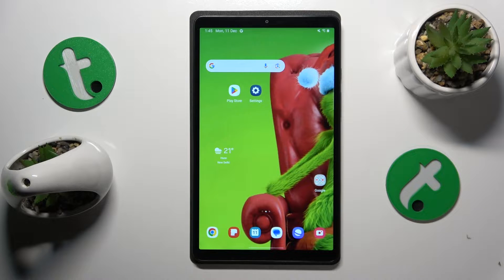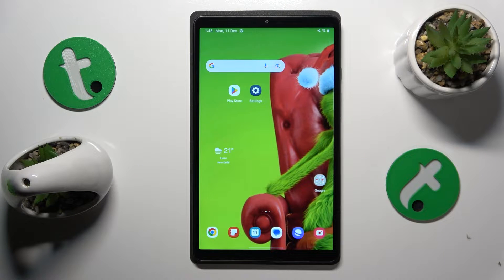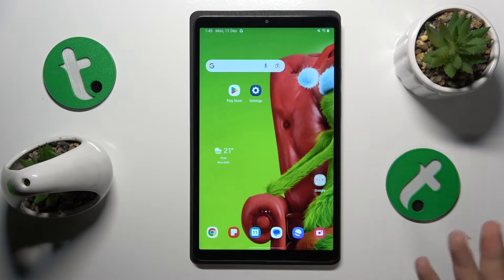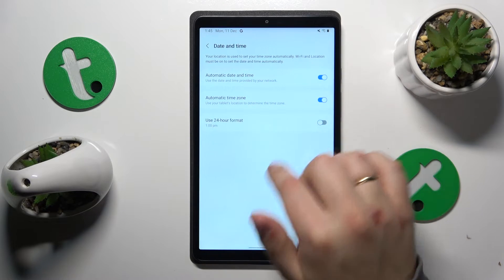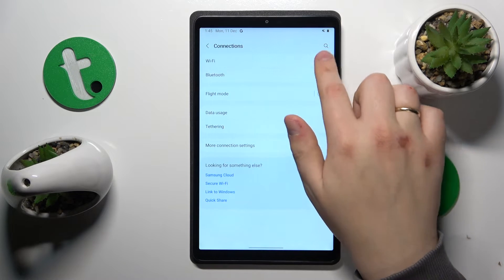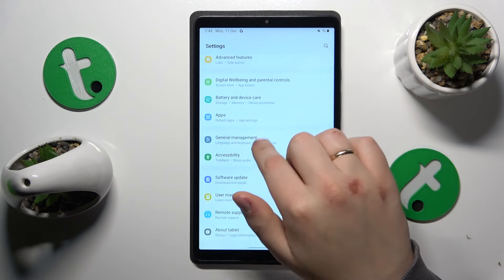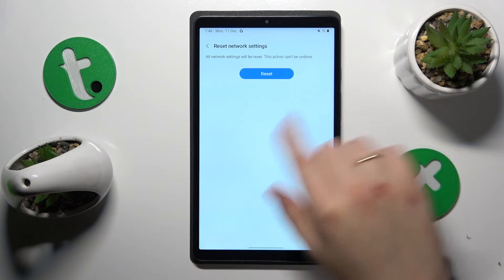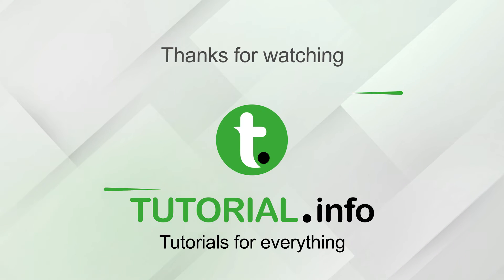How to Fix the WiFi Connectivity Issues on SAMSUNG Galaxy Tab A9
Dive into our troubleshooting guide for WiFi connectivity issues on your SAMSUNG Galaxy Tab A9. In this tutorial, we address common problems and provide step-by-step solutions to ensure a stable and reliable connection. Watch now for hassle-free browsing on your tablet.

How to troubleshoot the internet connectivity errors on SAMSUNG Galaxy Tab A9? How to reset all WiFi preferences on SAMSUNG Galaxy Tab A9? How to restore default network settings on SAMSUNG Galaxy Tab A9? How to enable automatic date and time on SAMSUNG Galaxy Tab A9?